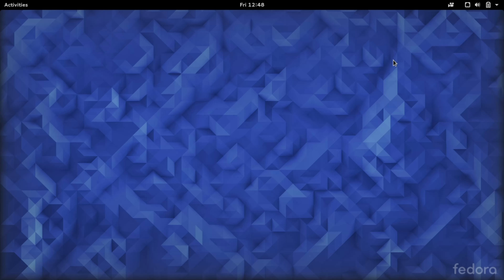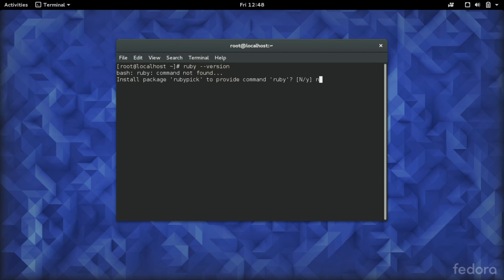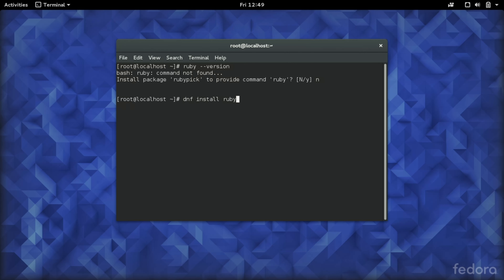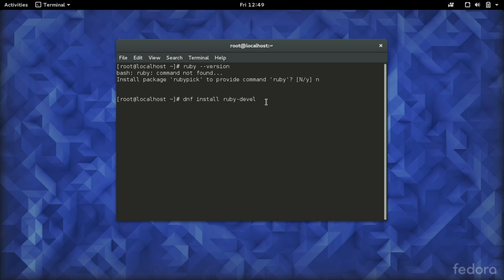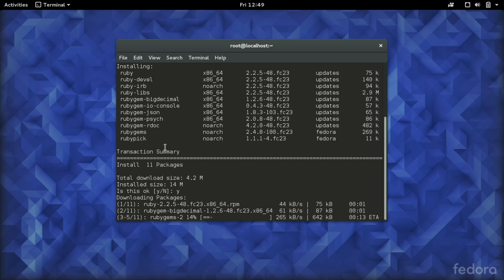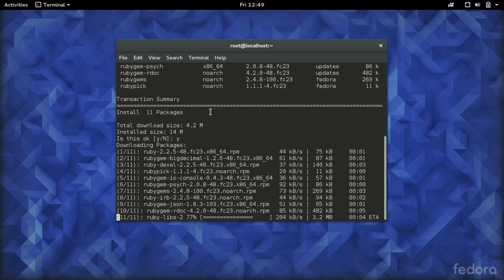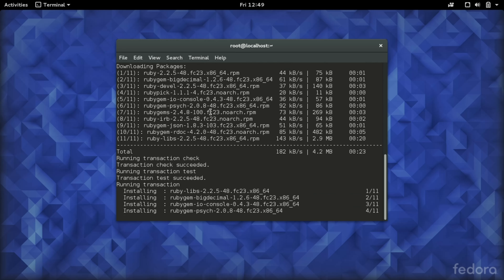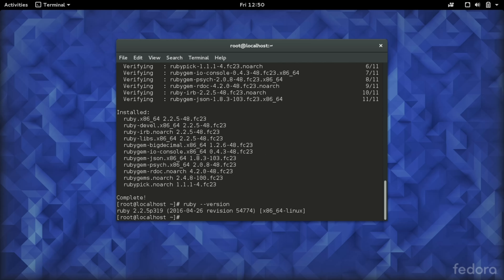Ruby Installation on Linux Fedora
Install Ruby programming language on your computer system with a single command in just a minute.